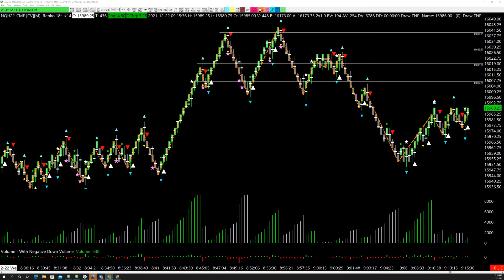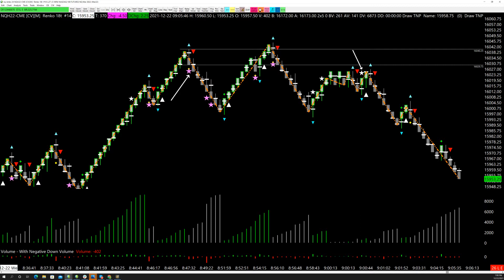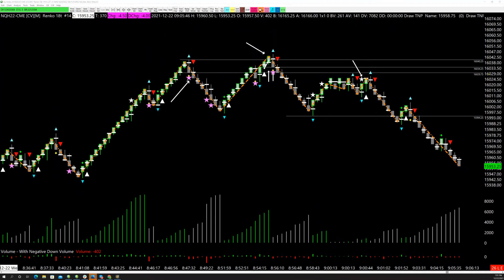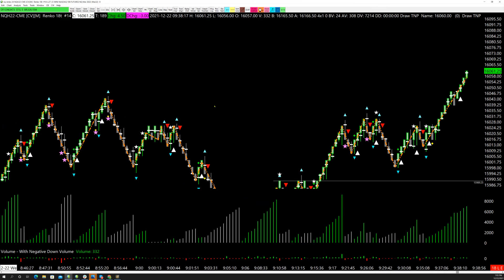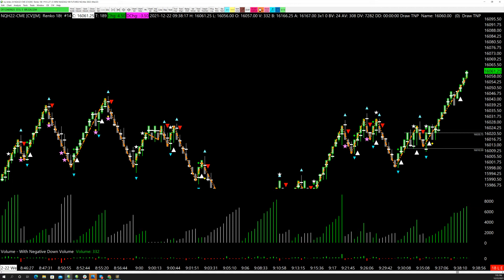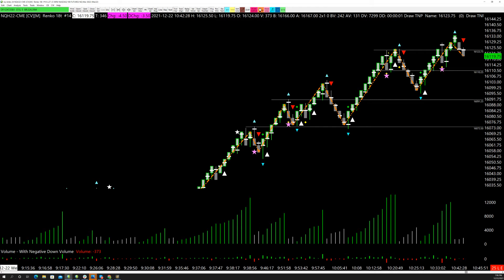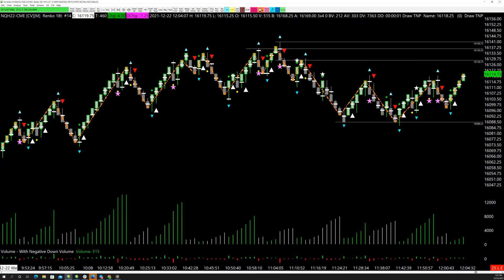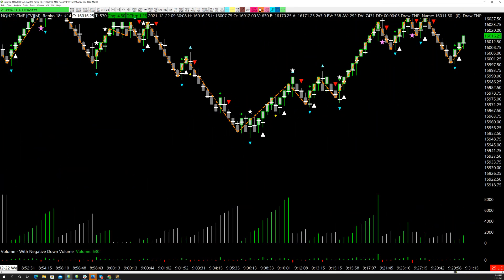THE higest odds trade set up using the TnP algo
Here I go through a step by step way to identify your highest odds trades and nail entries thast give amazing Risk Reward,   Anyone can learn to day trade, but you have to follow process.